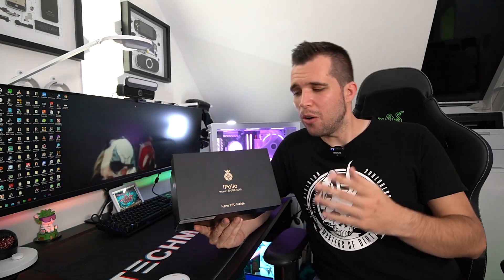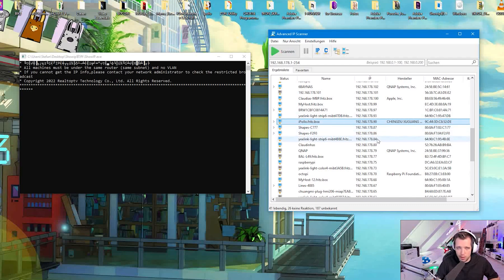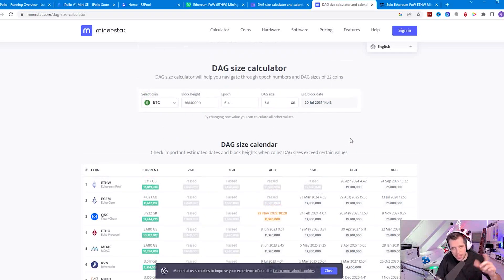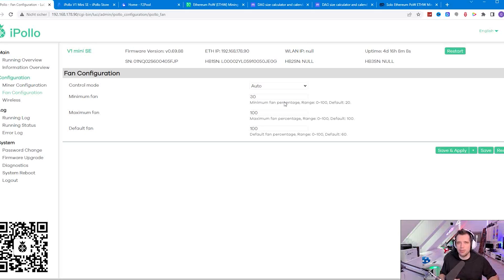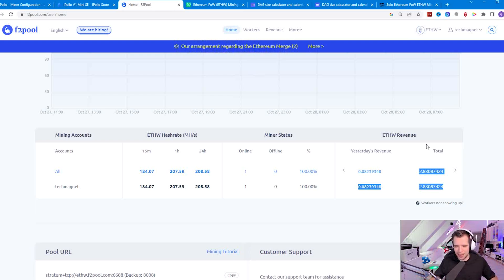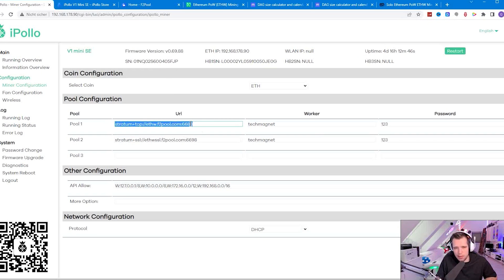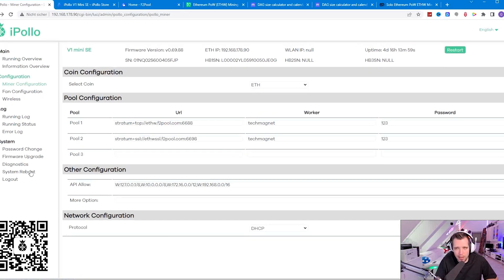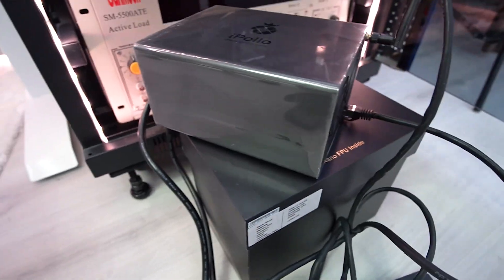EthereumPoW Mining WORTH IT ? Better than Ethereum Classic ? - iPollo V1 Mini SE ETHW Review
↓↓↓↓↓↓↓↓↓↓↓↓↓↓ open up for more info ↓↓↓↓↓↓↓↓↓↓↓↓↓↓
Today we are going to checkout the full setup of the ipollo v1 mini SE. This installation tutorial covers the hardware +. possible coins to mine like ETHW, ETF etc.
▬▬▬▬▬▬▬ about Stephen ▬▬▬▬▬▬▬